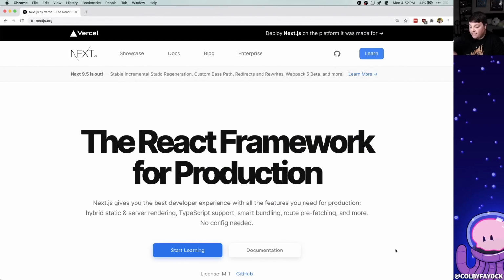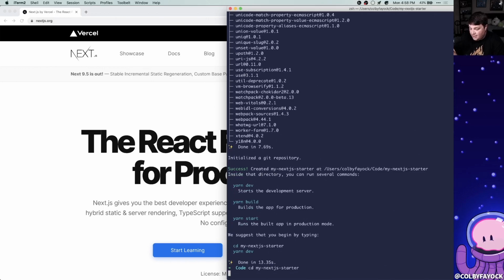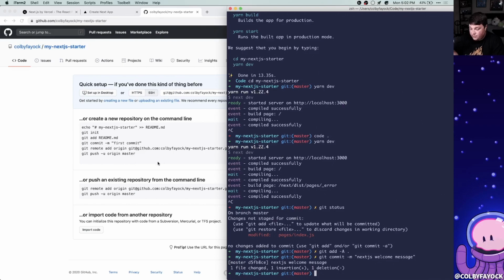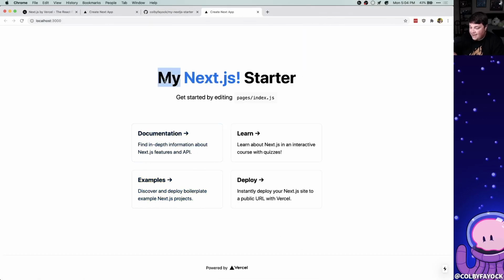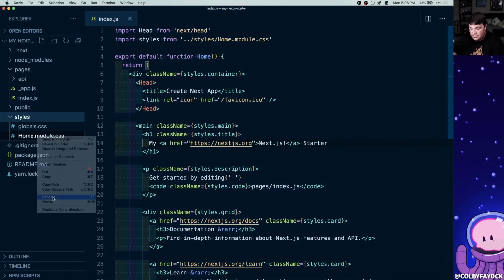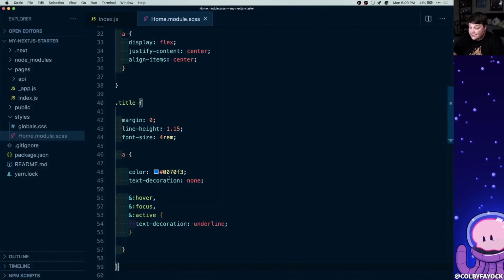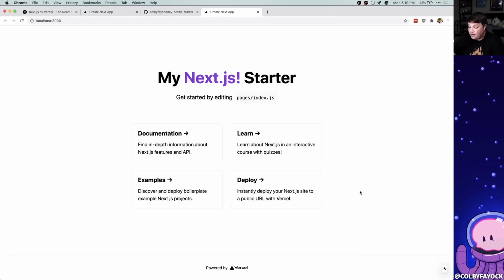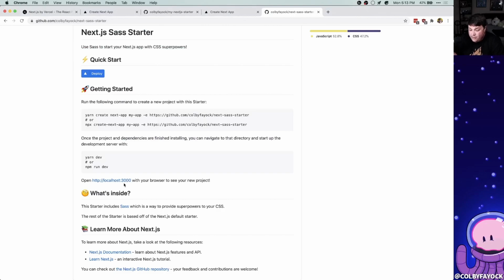How to Create a Next.js Starter and Add Sass to a Next.js React App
Learn how to create a new Next.js Starter to bootstrap your new React projects. We'll learn what a Starter is, walk through creating a new Starter, and add Sass as our Starter's feature.

🧰 More Resources